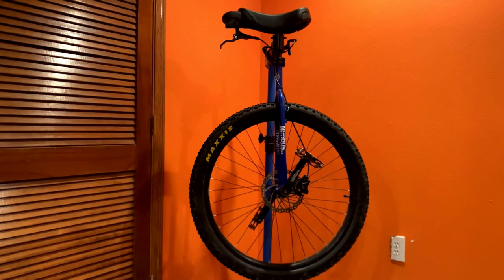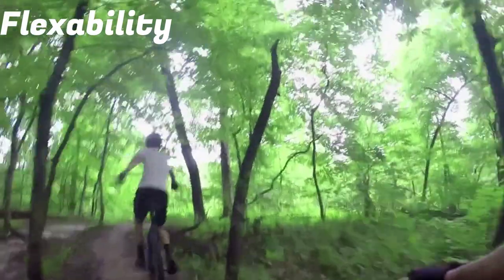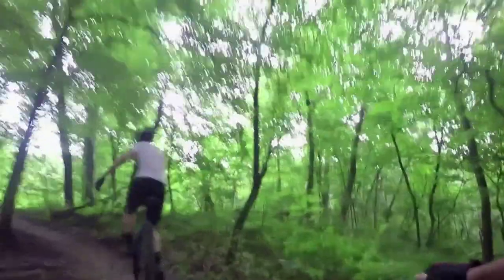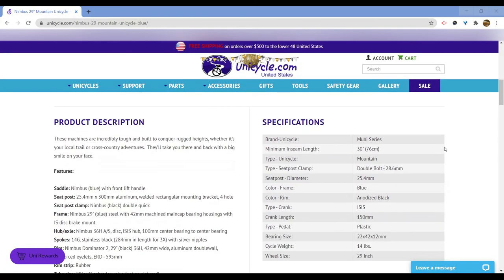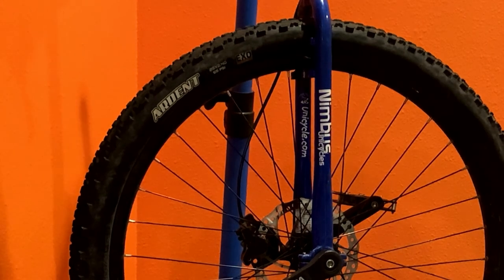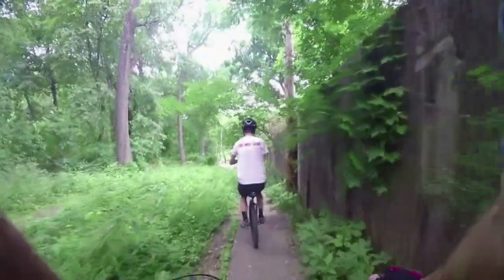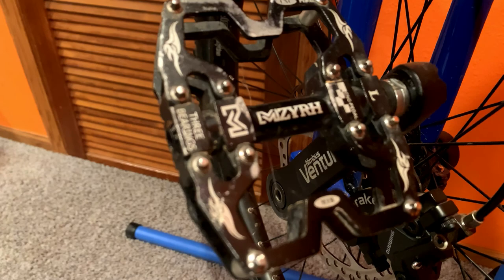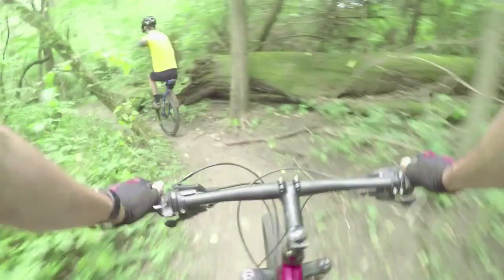29" Nimbus Mountain Unicycle Review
I’ll be reviewing my 29” Nimbus Unicycle from unicycle.com. I’ve had this for about four years now and have a pretty good idea on how it performs as a unicycle. I’ll be ranking this unicycle in 5 different categories, where it can get a maximum score of five in each category.  A 1 is terrible, a two is bad, and three is average, a four is good, and a five is great. These categories will then be totaled for a grand score out of 15. My 5 categories are: quality, is the unicycle durable, are the parts reliable, how well do they last over time. Comfort, how does this unicycle ride, and can it be ridden for a long time comfortable. Purpose, can it be used as advertised. Flexibility, this category is the exact opposite of purpose, can it be used to do things other than what it was advertised to do. And finally upgrade-ability, is it cheap or easy to upgrade